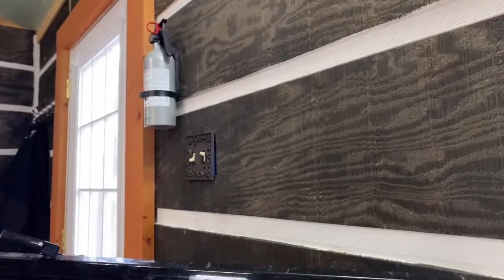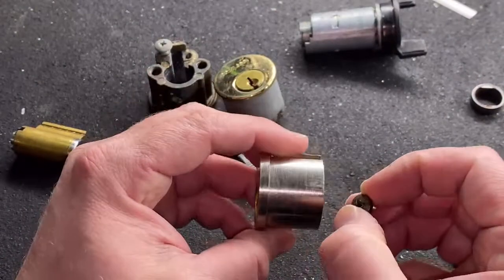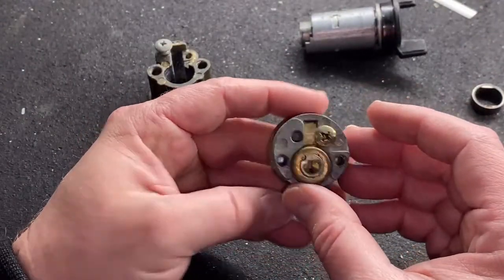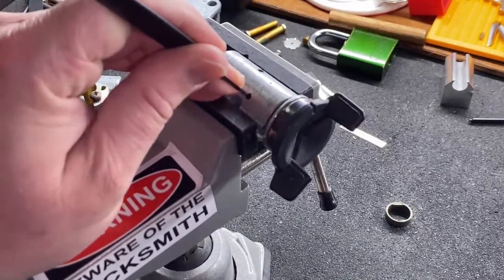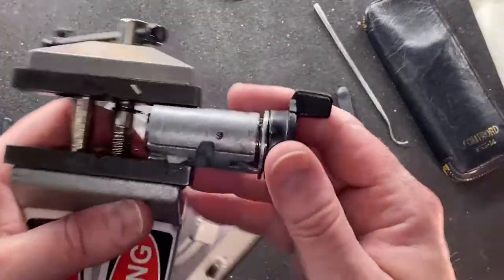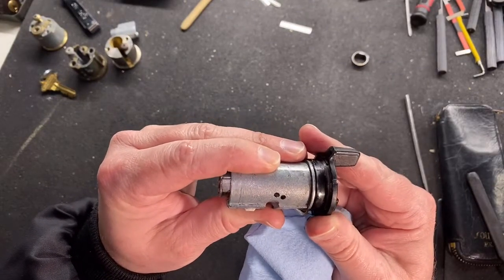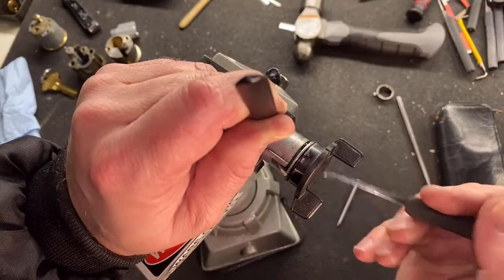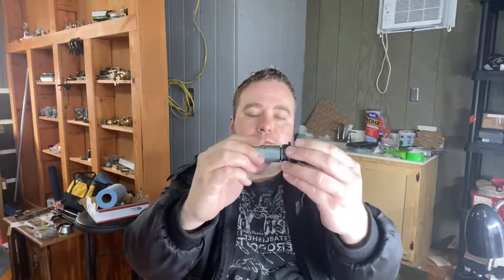Saturday Live! GM 6 cut continuation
Let's see if we can get this thing apart!

As always, please no political discussions in the chat (I promise I won't say anything political on my end).. We all need at least an hour every week to leave all politics aside and come together as a community of very cool, very helpful, and very nice people. Thanks!